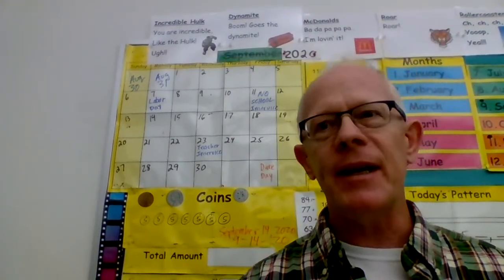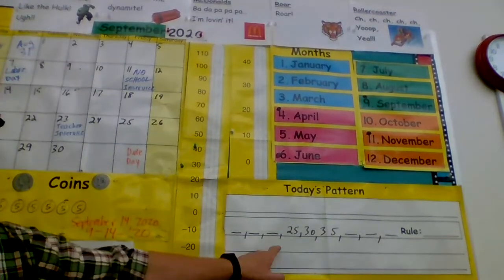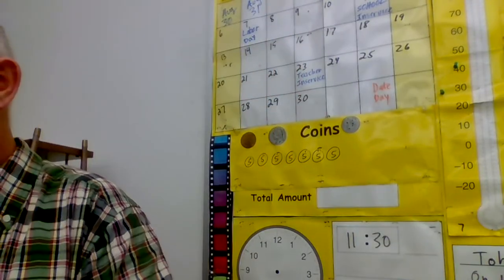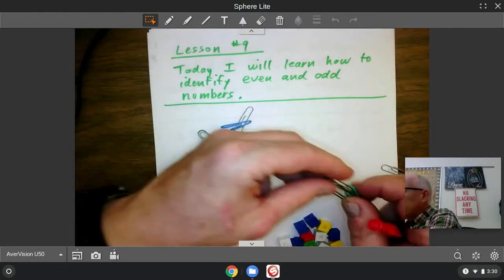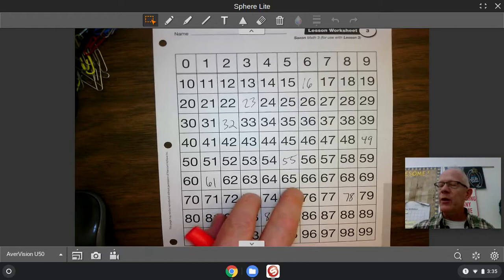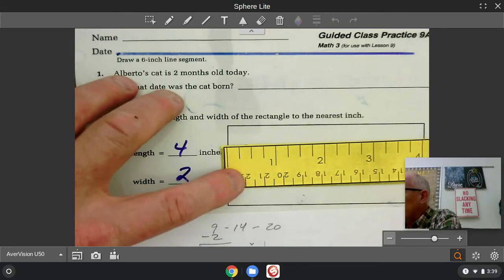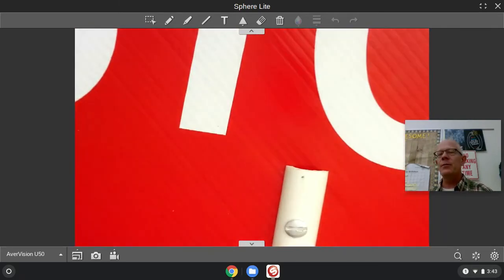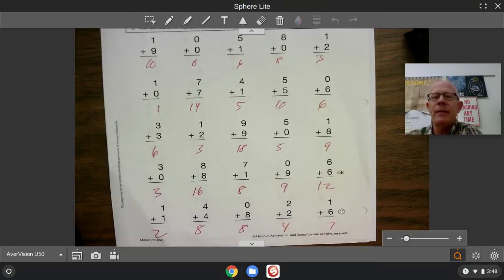Math 9 Final